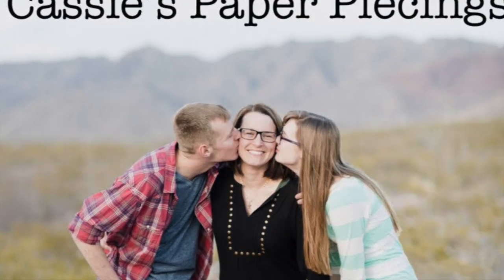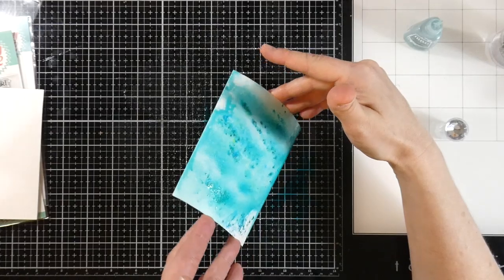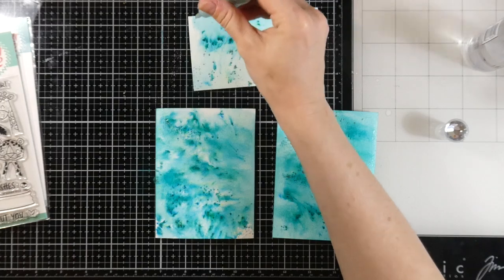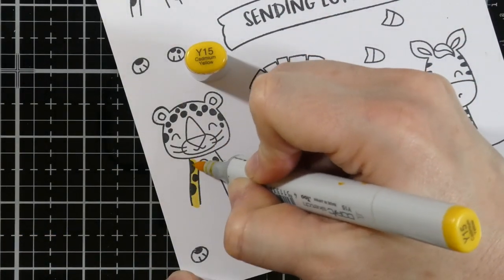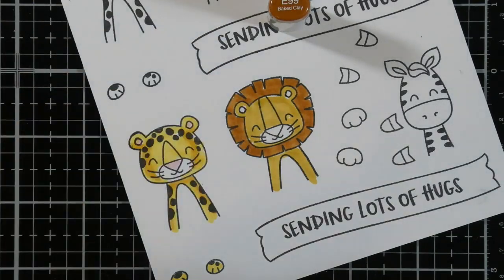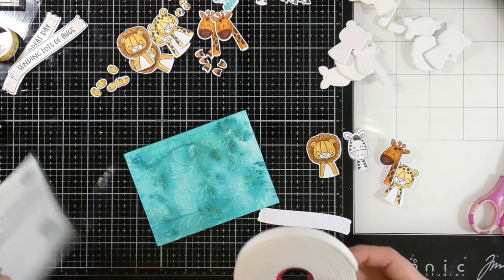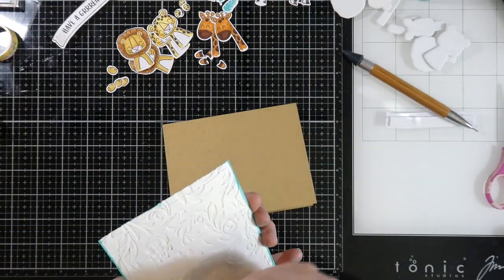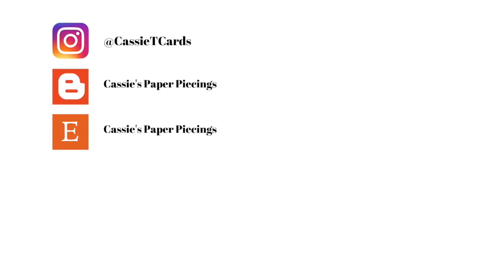Avery Elle Peek-a-Boo Jungle Stamp | First Impressions of Nuvo Shimmer Powder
• Avery Elle Clear Stamps - Peek-A-Boo Jungle

• Sizzix - Tim Holtz - Alterations Collection - 3D Texture Fades - Embossing Folder - Botanical

• Ranger Ink - Simon Hurley - Dye Ink Pad - Tropical Tango

*ARTEZA - 11x14” Expert Watercolor Pads, 32 Sheets - Set of 2

*Fun Foam